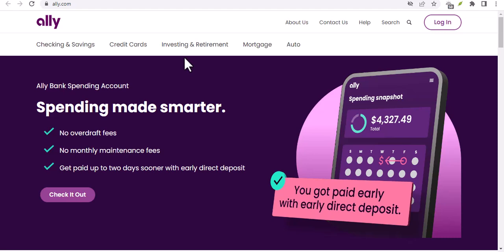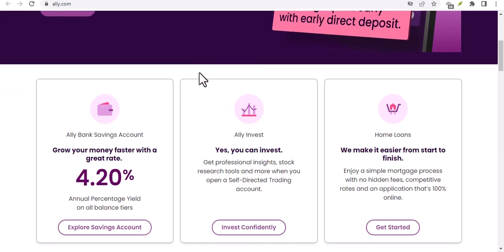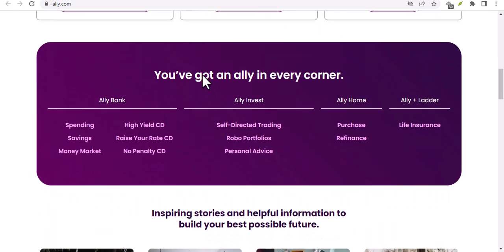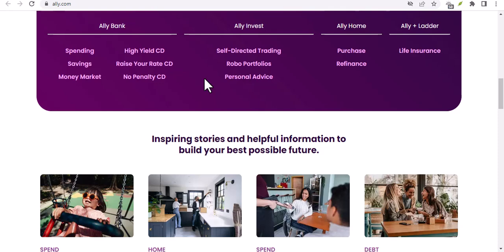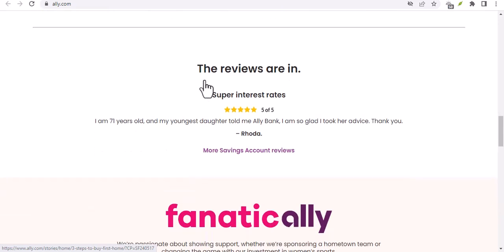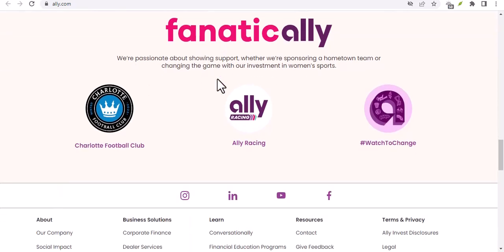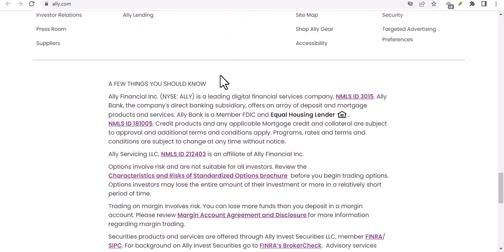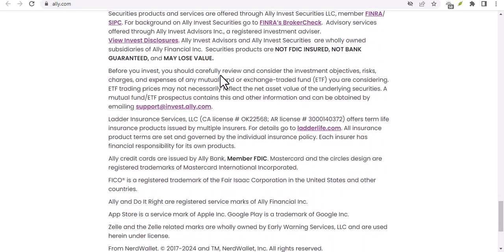How do I activate my ally online banking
In this video we talk about How do I activate my ally online banking